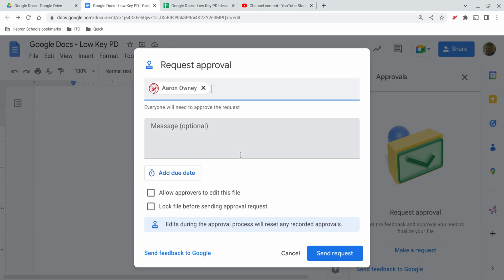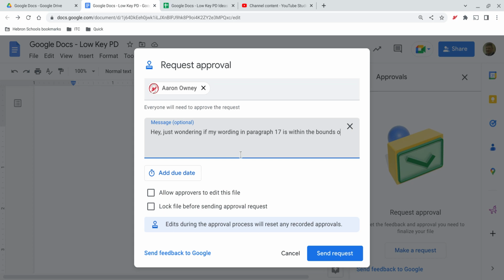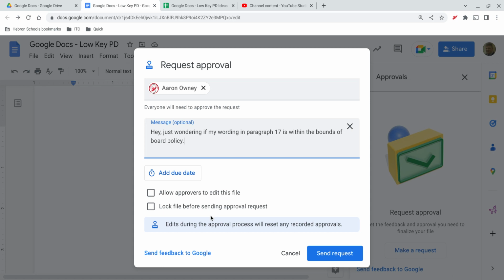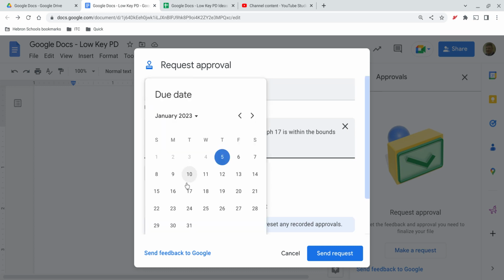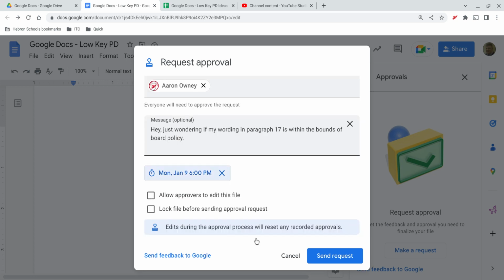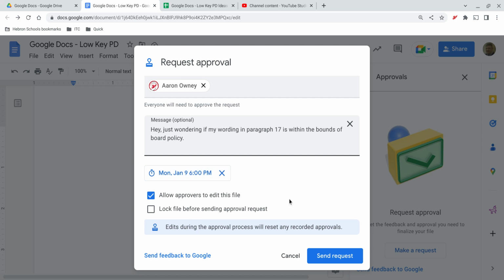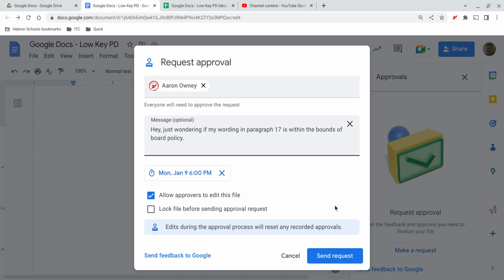Low Key PD: Google Docs - File - Approvals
In this video we explore the new Approvals feature in Google Docs. This includes how to access the new feature, what settings you are allowed to adjust when requesting approvals, and why you may want to make use of this new feature.